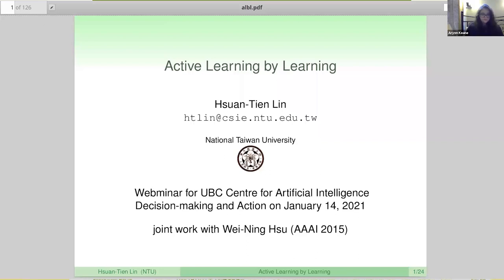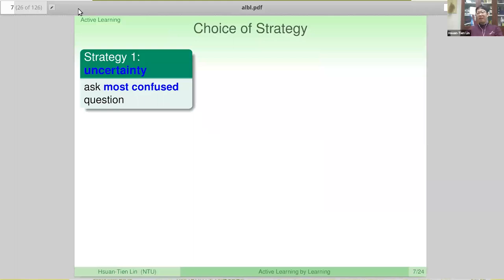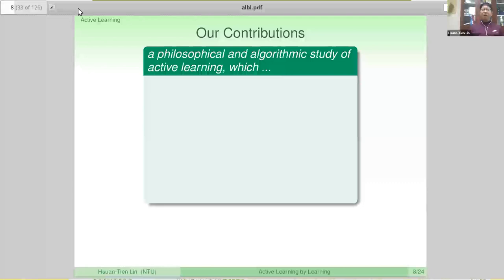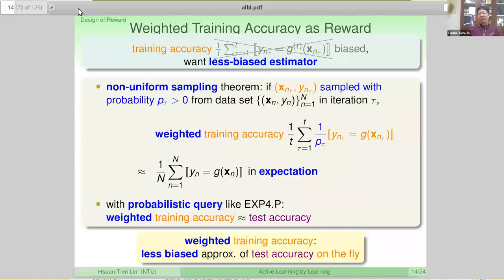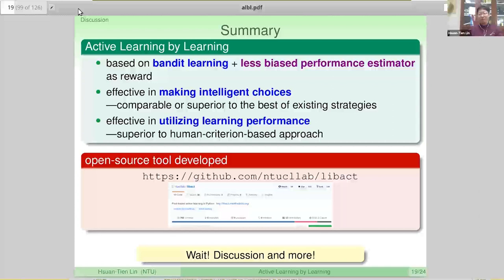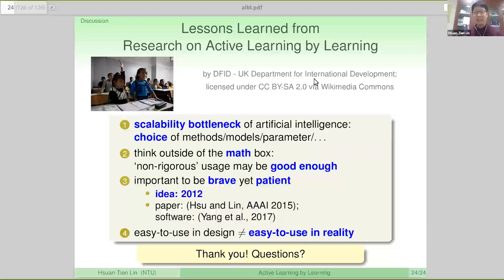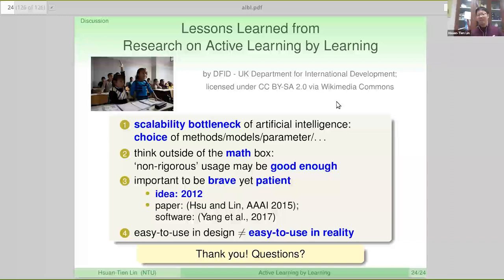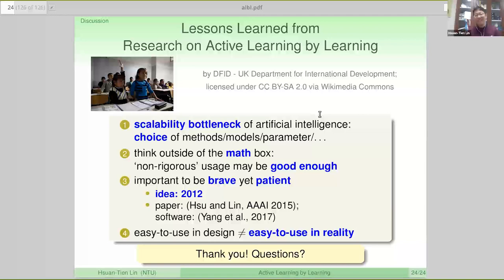CAIDA Talk - January 14, 2021 - Hsuan Tien Lin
Dr. Hsuan Tien Lin gives an AI seminar at UBC; hosted by UBC CAIDA.

Active Learning by Learning - Hsuan-Tien Lin, Professor, National Taiwan University; Chief Data Science Consultant, Appier Inc.